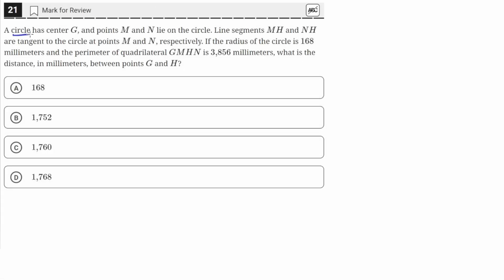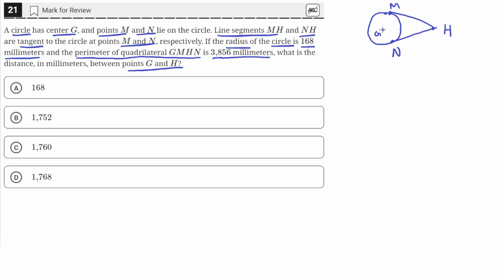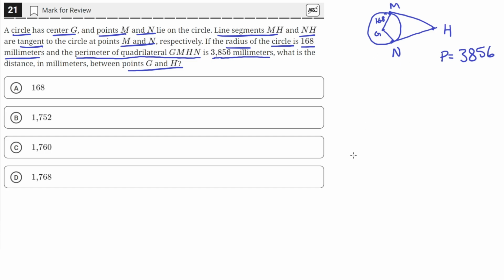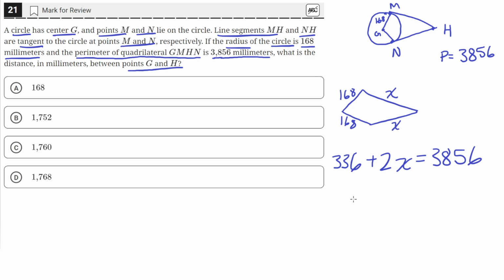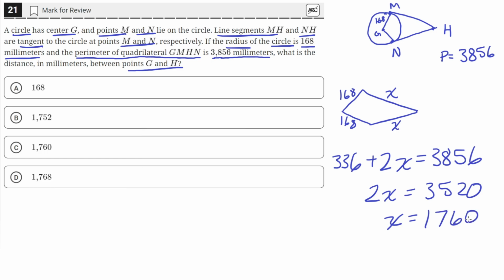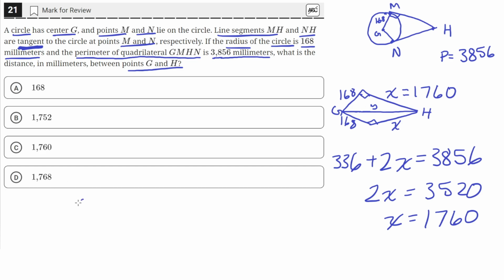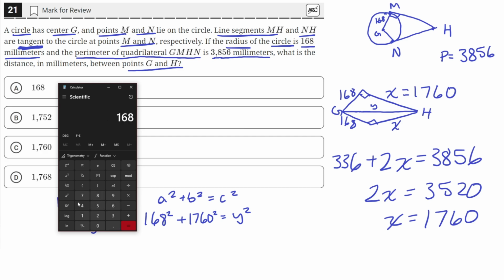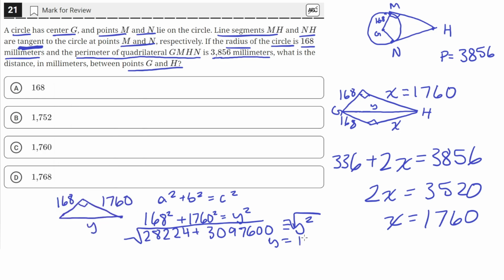Digital SAT Practice Test 6 - Math Module 2 - Question 21